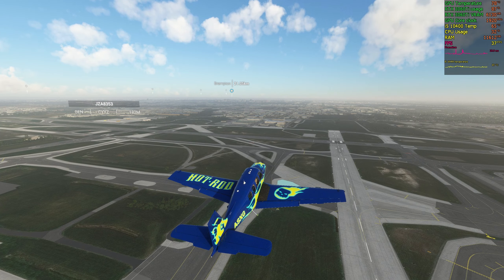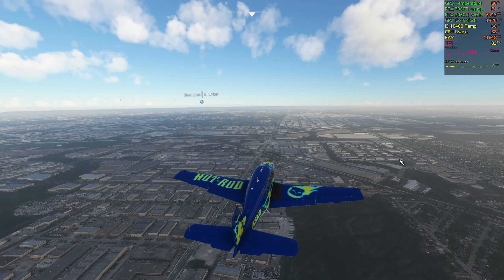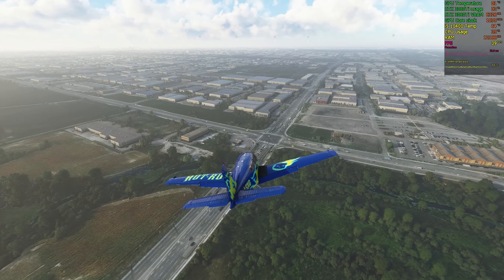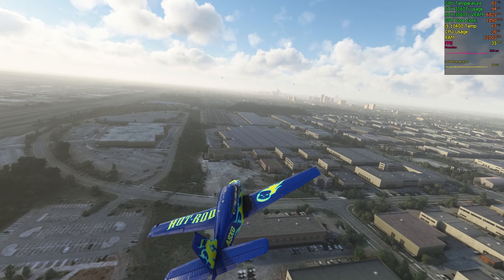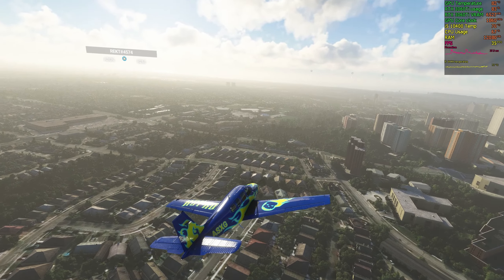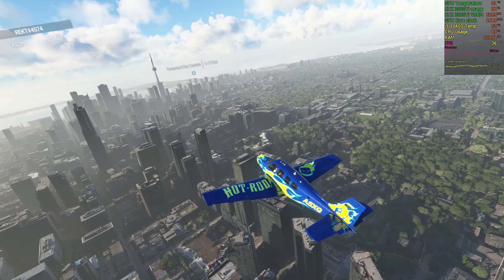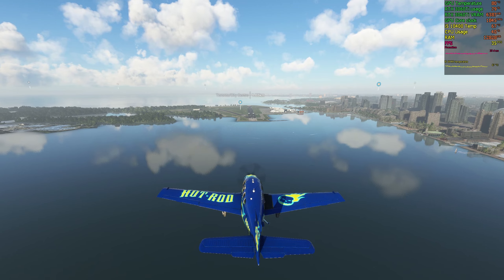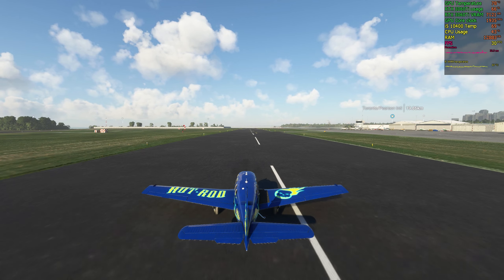Microsoft Flight Simulator 2020 Toronto Ultra Settings Gameplay Nvidia RTX 3060 Ti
Microsoft Flight Simulator (colloquially known as Microsoft Flight Simulator 2020)[b] is an amateur flight simulator developed by Asobo Studio and published by Xbox Game Studios. It is an entry in the Microsoft Flight Simulator series which began in 1982, and was preceded by Microsoft Flight Simulator X in 2006. The game is a return of the series after 14 years, with development beginning six years prior to its release. It was released on August 18, 2020, for Microsoft Windows, with a virtual reality (VR) version released in December of the same year—the first in the series to see a VR release. It is also the first game in the series to have a console release, with it being released on the Xbox Series X and Series S on July 27, 2021.

PC Specs Below:

Processor: Intel i5 10th Gen 10400

RAM: Crucial Ballistix 2x8GB 2666Mhz

Graphics Card: Zotac RTX 3060Ti Twin Edge OC version

Motherboard: Gigabyte H410M H

Cabinet: Corsair Spec 05

PSU: Corsair CV650

Cooling: Stock CPU & 1-120mm Corsair case fan

SSD: Crucial MX 500GB SSD